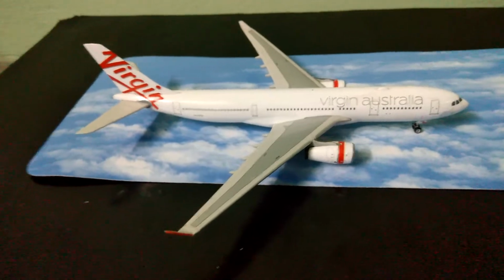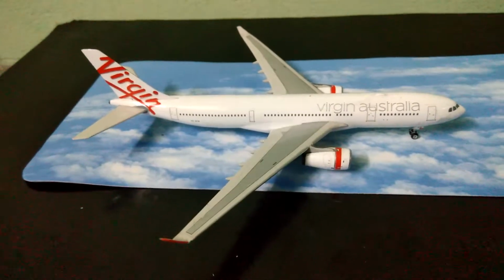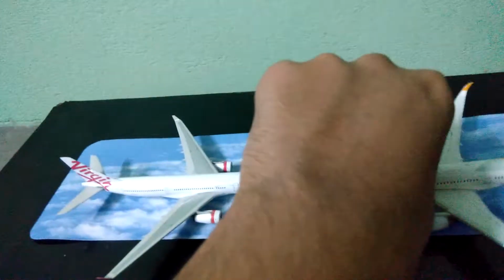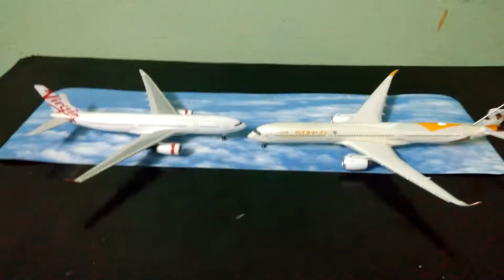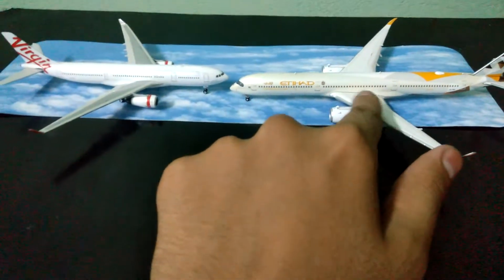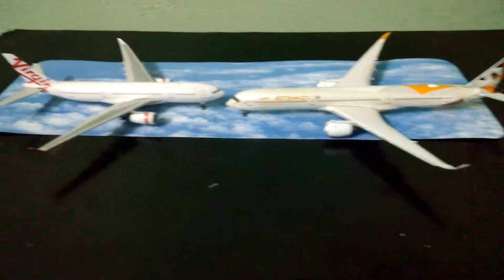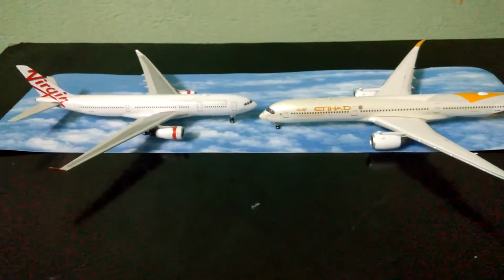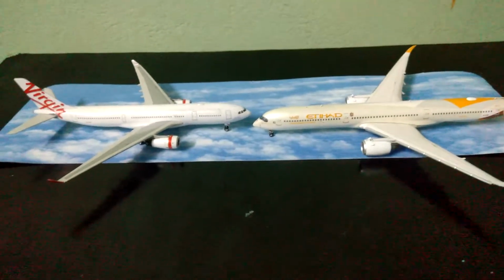Airplane Model Insights Episode 1 - Introducing Airplane Models | Arpan Dey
1. What are airplane scale models?
2. In what scales do they come?
3. How are they priced in general?
4. Why do people buy them?